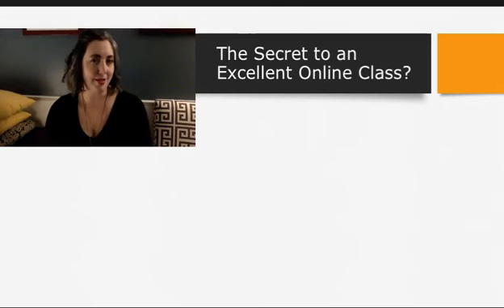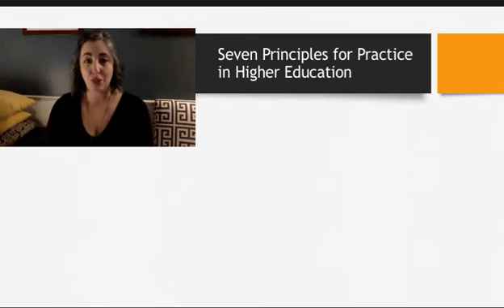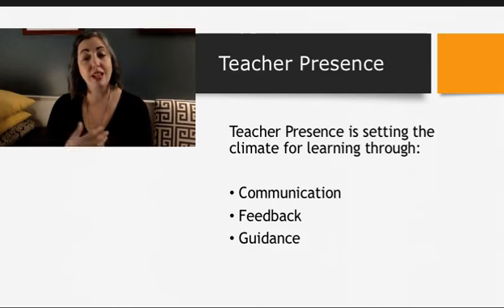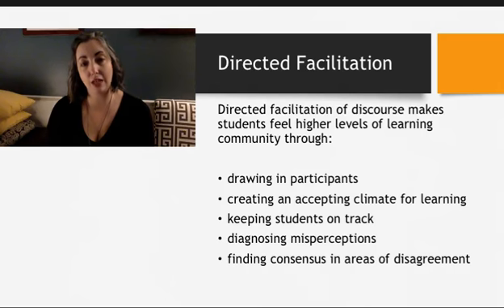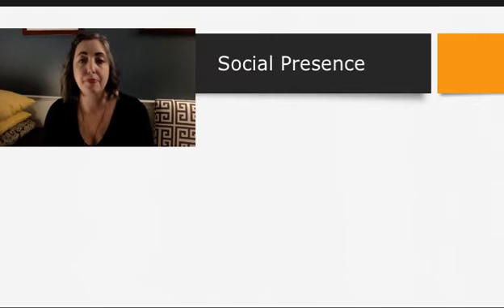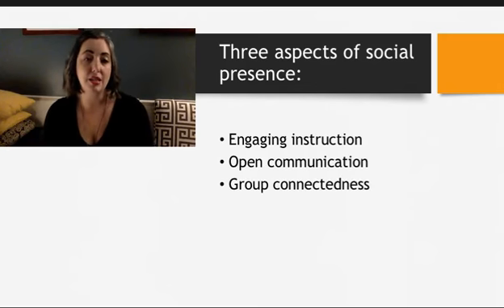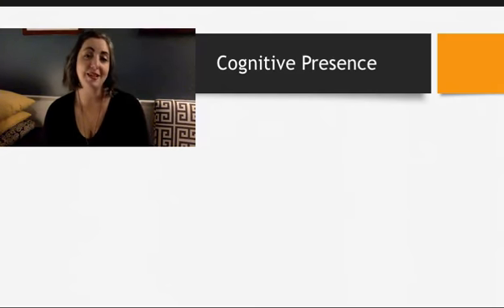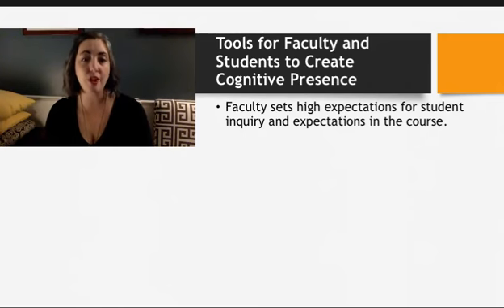Instructor Presence Fall 2018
Instructor Presence in online classes includes teacher, social, and cognitive presence.